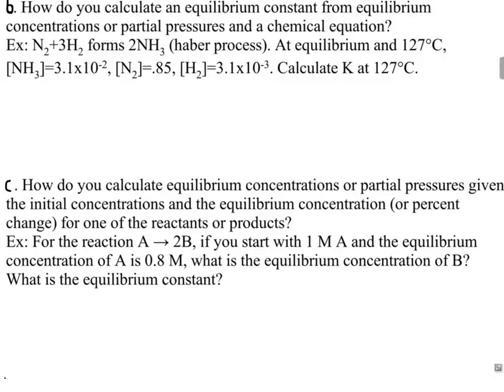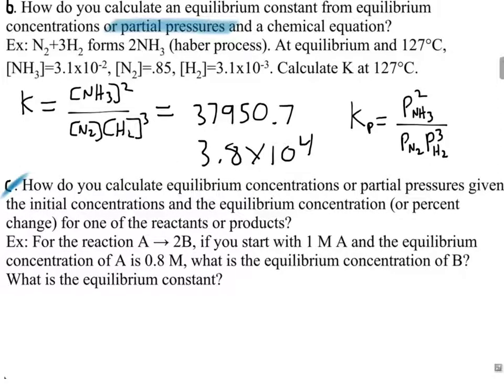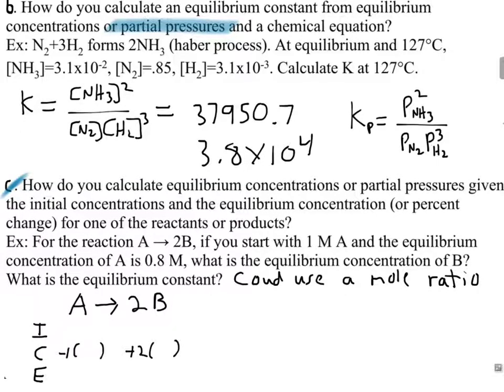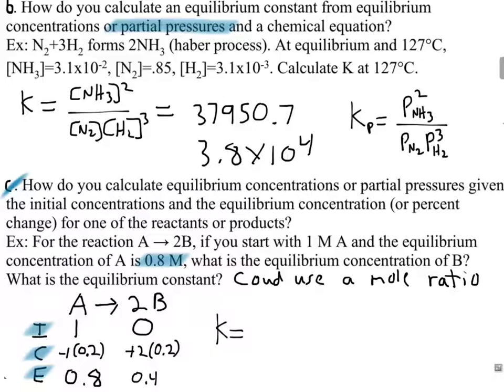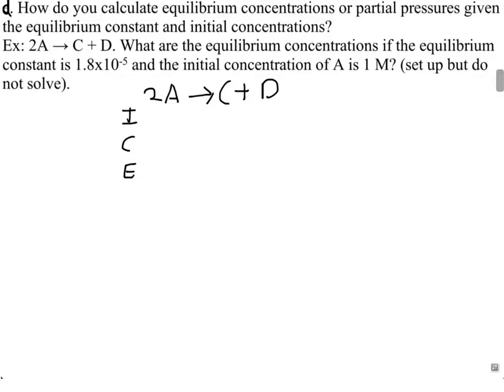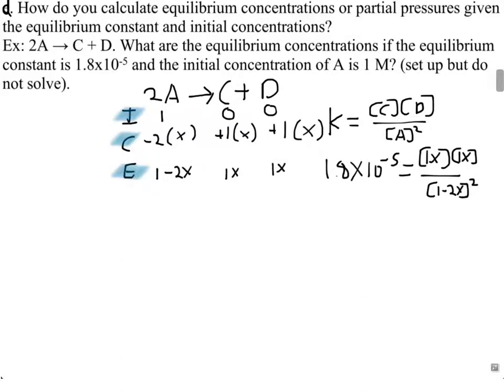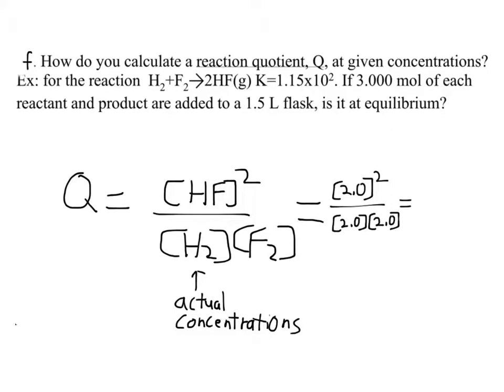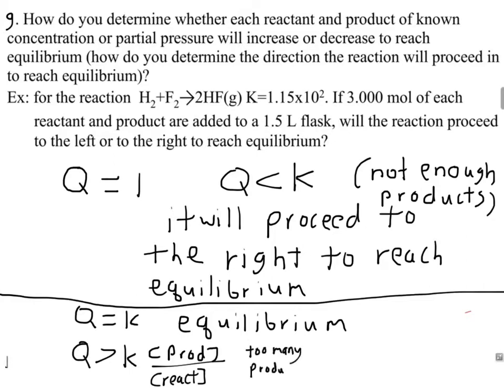Using ICE tables to calculate equilibrium concentrations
Zumdahl chapter 13